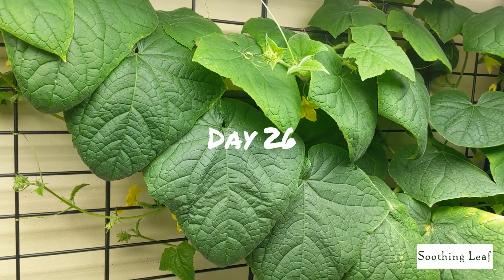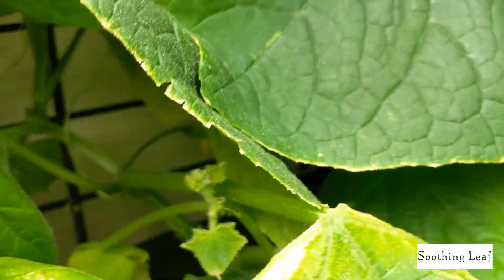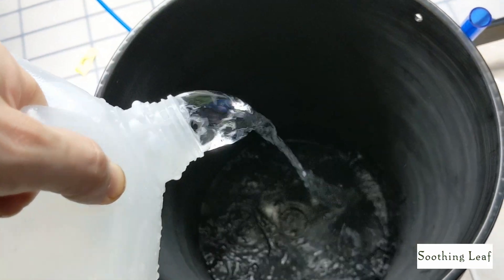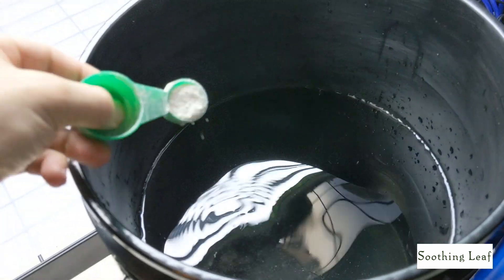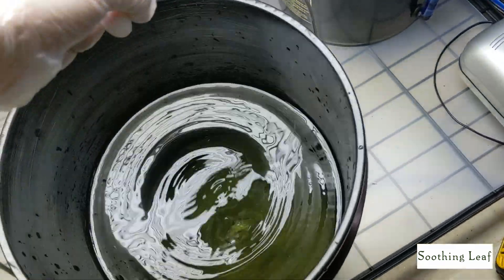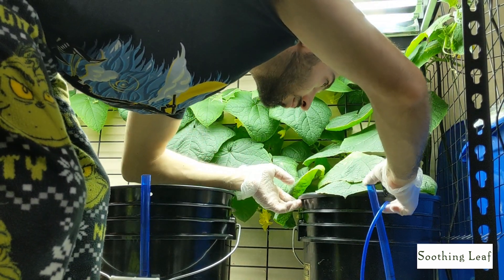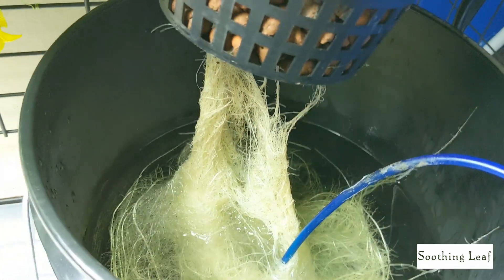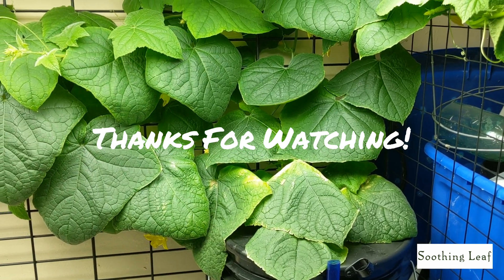How To Grow Hydroponic Cucumbers Indoors | DWC Day 26 | Changing Nutrients!